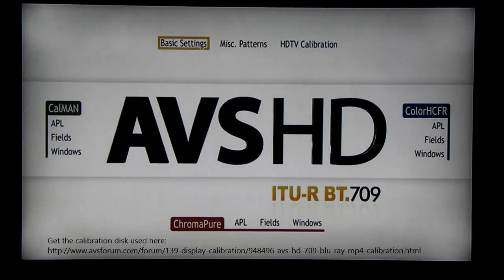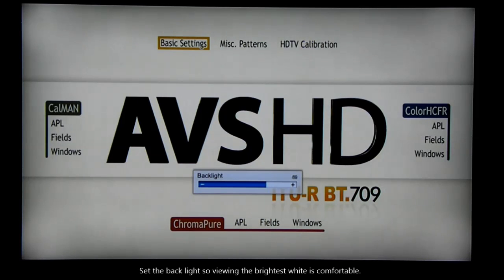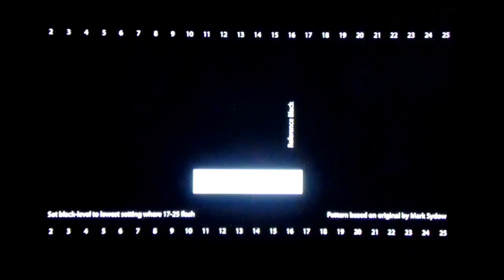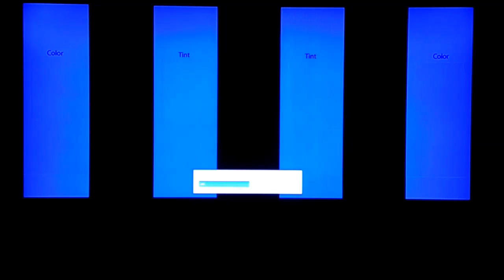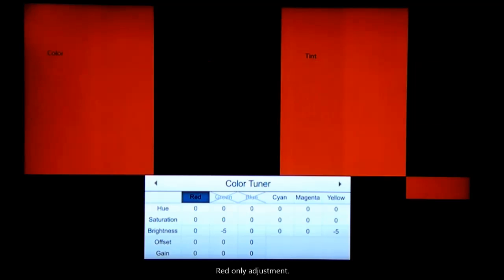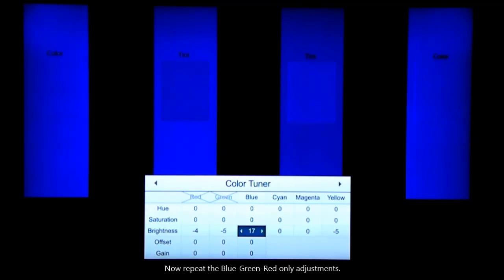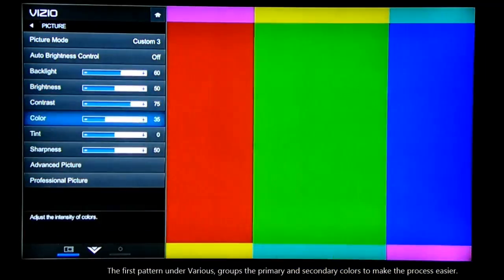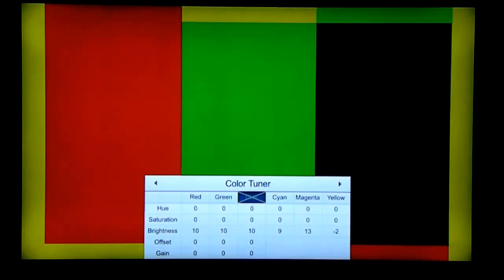Vizio M552i-b2 color adjustment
Update: In July Vizio pushed an update that changed my settings. I lowered saturation and re-set everything else. Also look at "color clipping" pattern to see if you lose anything at the top.

 I couldn't find a video showing how to get great color without buying a colorimeter. I don't have good equipment for making videos but I hope this is good enough to get across what I did.